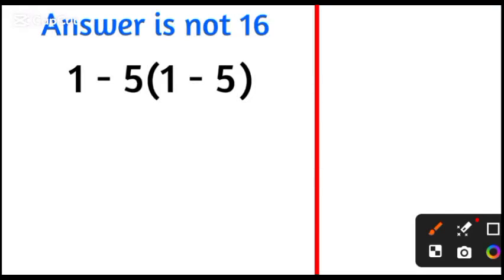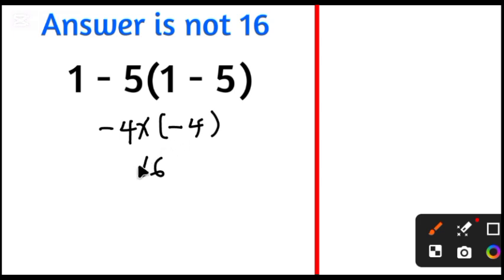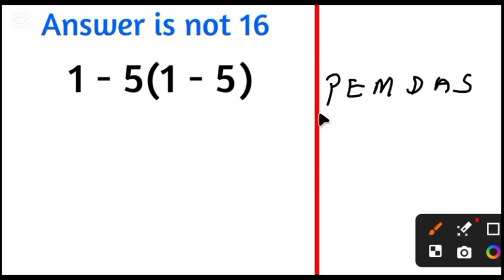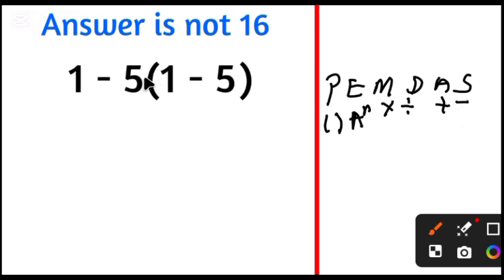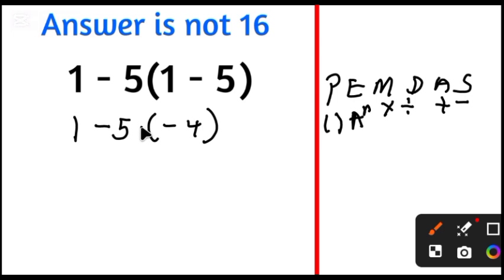Only 1 In 10 People Get This Simple Math Problem Right 👍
This Simple Math problem confuses many people. Join me as I break it down step by step using the order of operations which is pemdas. I will explain this math problem.